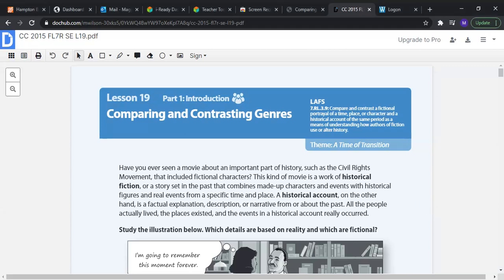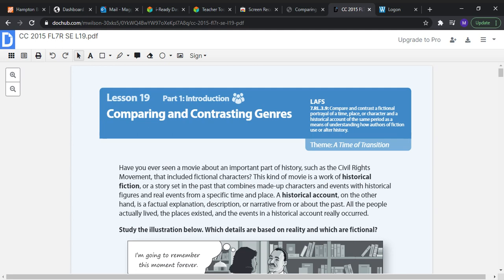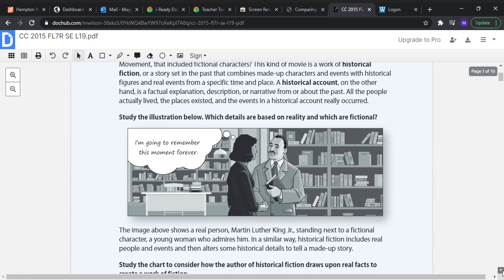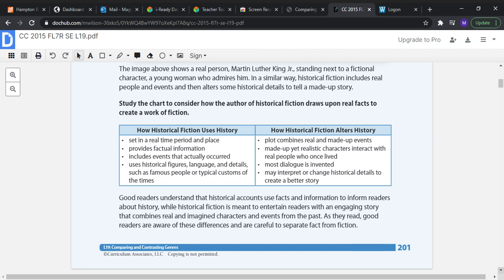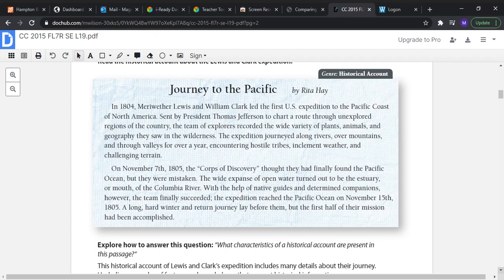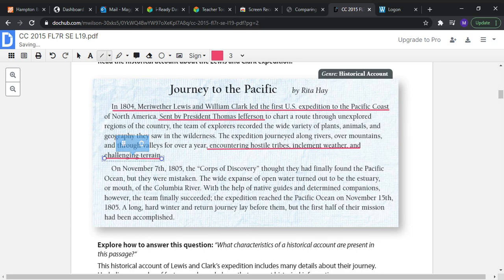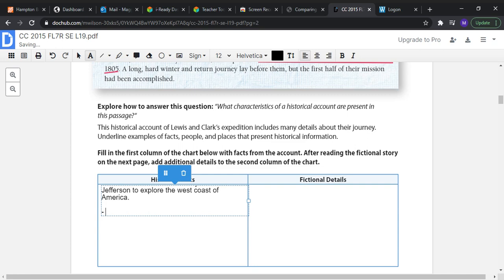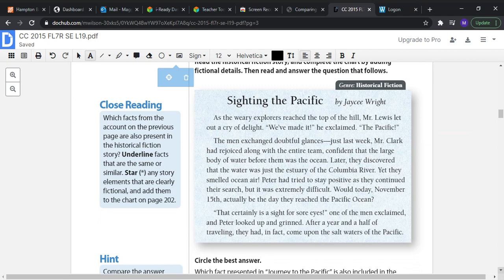7th Ready Lesson 19 (Part 1)